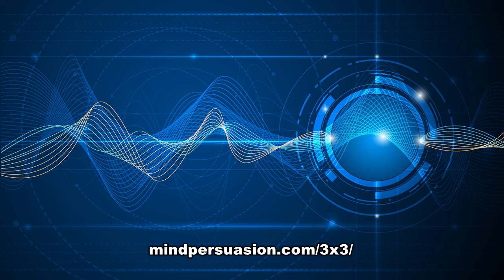Get In The Ancient Money Game And Live Your Purpose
Maslow, Hierarchy, Self Actualized, Money, Trade, Animals, Aliens, Income, Purpose, Life,